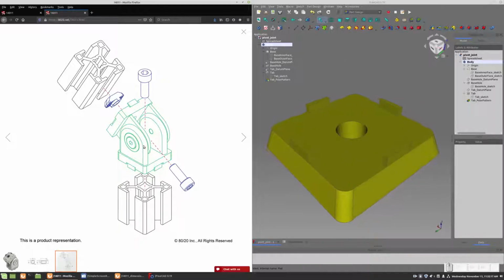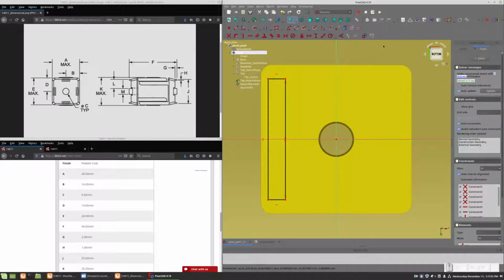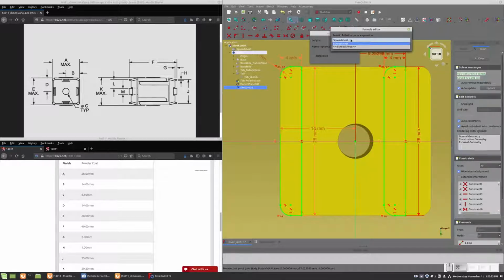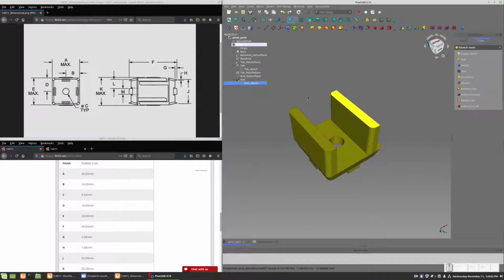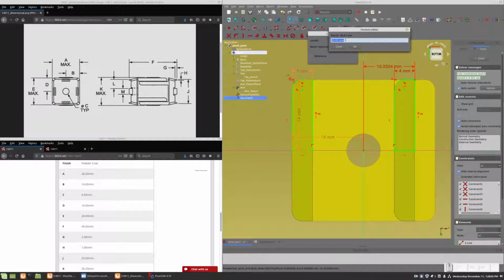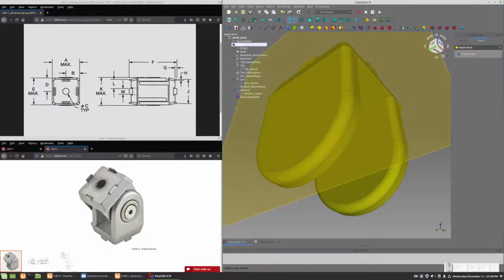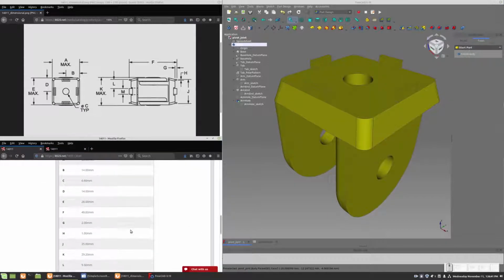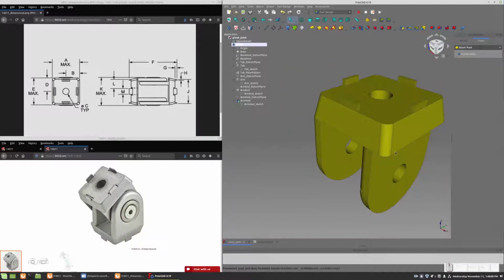Modeling a Pivot Joint in FreeCAD 0.19 - PART 2 - Arms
Learn how to model a two-hole pivot joint in FreeCAD 0.19. In this second part I walk you through modeling the arms of the pivot joint.